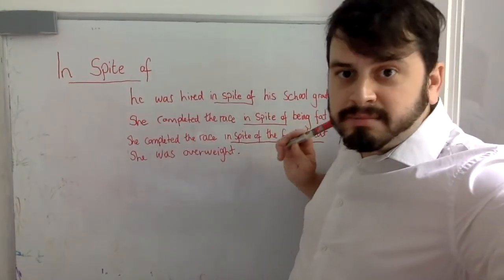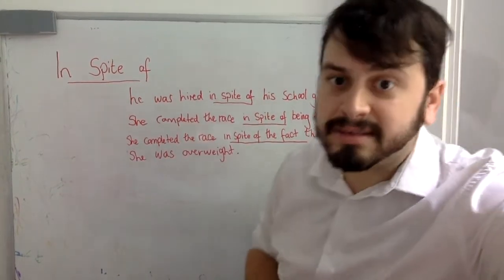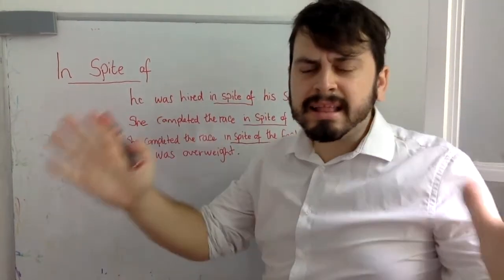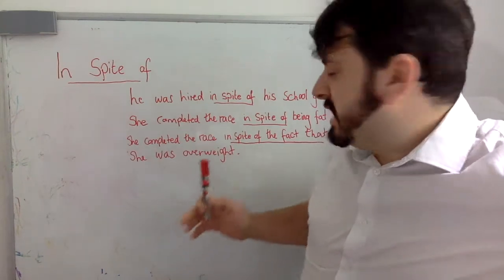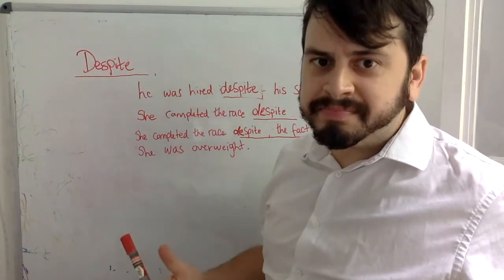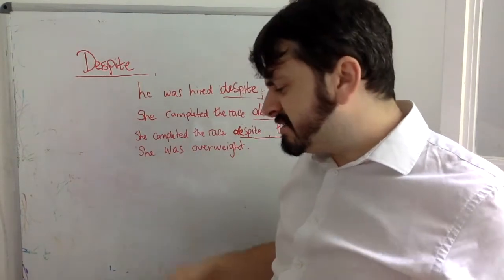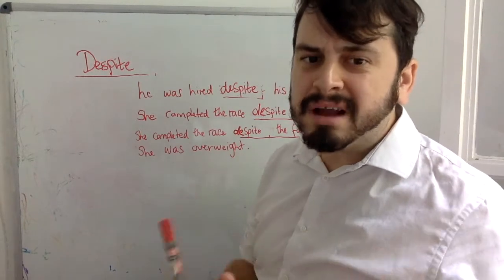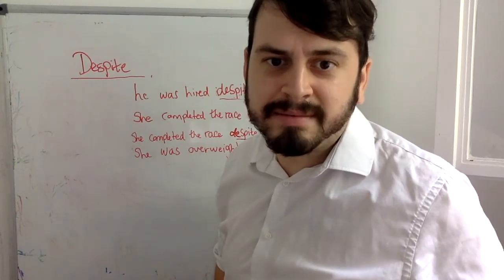in spite of v despite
In today's lesson, I am going to explain to you how to use in spite of and despite correctly. Both 'in spite of' and 'despite' can be used to show contrasts when speaking and writing.
Make sure you practise in the comments below and if you have any questions you can also leave them in the comments below!